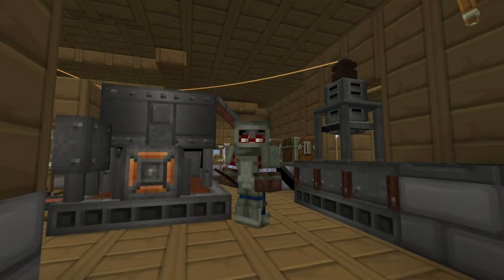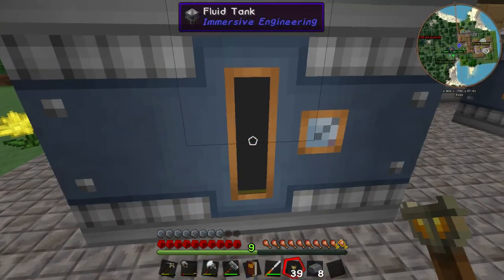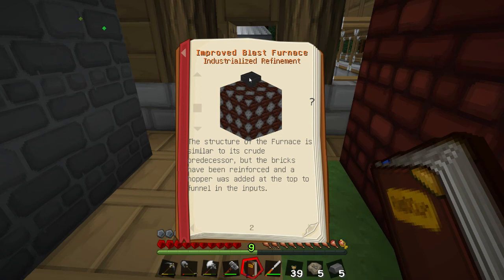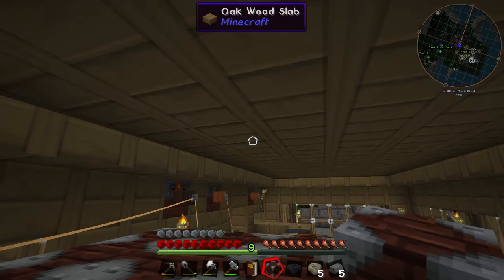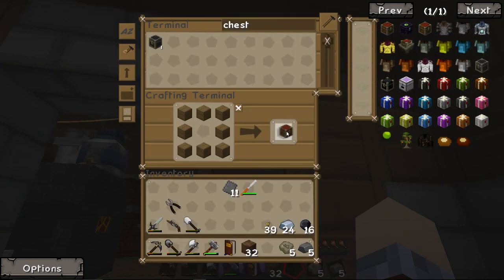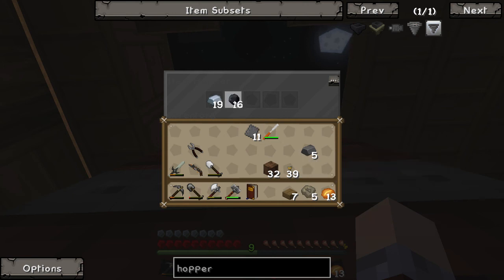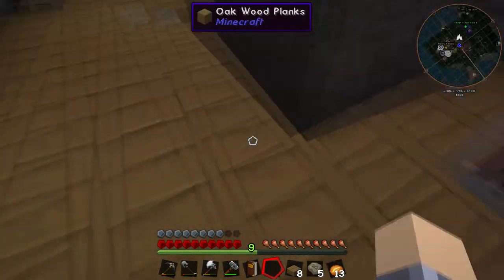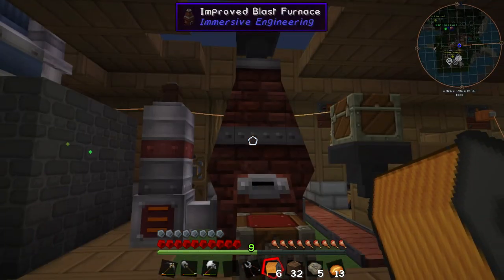Single Mod Survival Season 2: Immersive Engineering Episode 18: Improved Blast Furnace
Season 2 of Single Mod Survival we are using the mod:  Immersive Engineering.

Backup Mods That are meant to support Immersive Engineering NOT REPLACE It:

Carpenters Blocks:Visual Mod.
Chisel2: Visual Mod.

FastCraft: this mod only fuction is to make Minecraft run better and smoother.

FastLeafDecay: Leaves decay instant.. Helps with lag, and I find slow leaf decay annoying.

HungerOverhaul: Add some challenge to this lets play with food overhaul.

Immersiveintergration: This is an addon for Immersive Engineering that alows you to use Apllied Energistics 2 with it.

Applied Energistics 2: Are end game storage Mod, nothing exist for storage in IE.

Inventory Tweaks: Basic mod in all packs.
JorneryMap: Our Map and Waypoint system Mod.
Not Enough Items: Its in all packs.. Including my lets play can't live without it.

Pams HarvestCraft: Goes well with hunger overhaul.. Adds a challenge.. IE adds nothing to food.

Pressure Pipes: this is a liquid piping and storage mod. IE has no such fuctions.

Simply JetPacks: Adds jetpacks. IE has no form of flight.
Thermal Foundation: Basics for IE and Simply Jetpacks support.

Waila: Another one of those must have mods.

Thanks everyone for watching and I hope you enjoy season 2 of Single Mod Survival!  malkuth Out~!